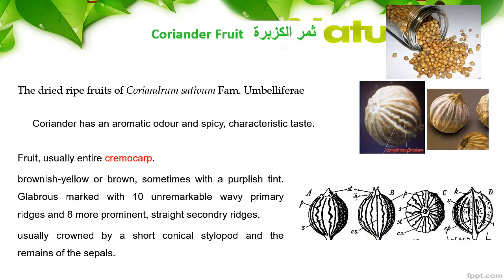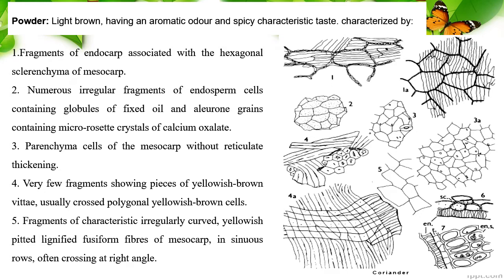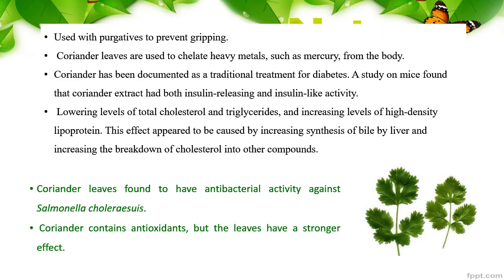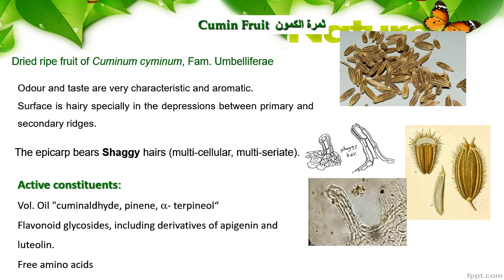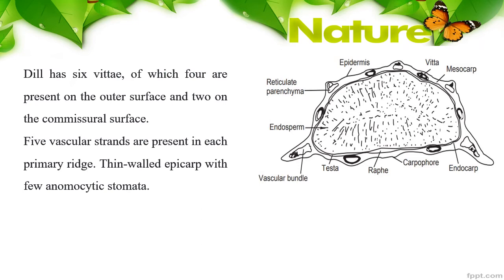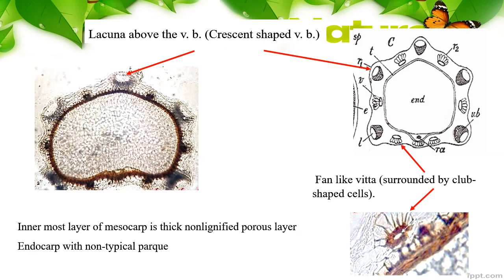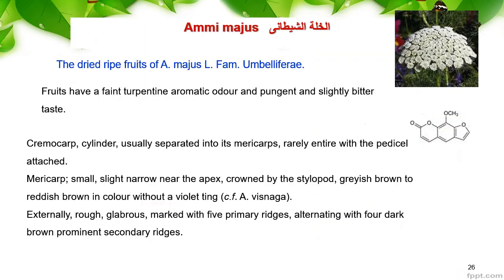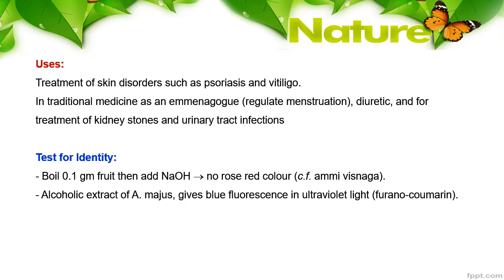fruit 4 عقاقير 3 الفرقة الثالثة